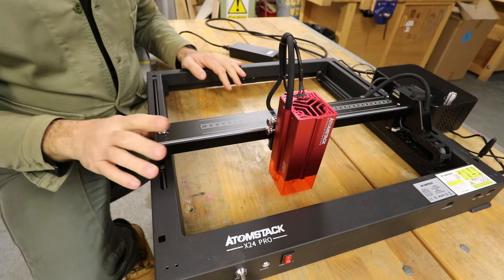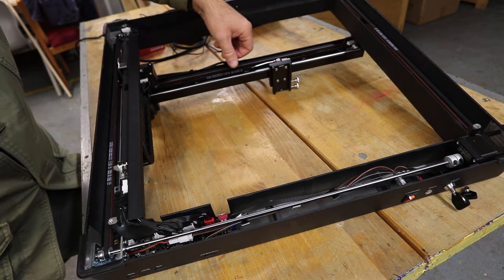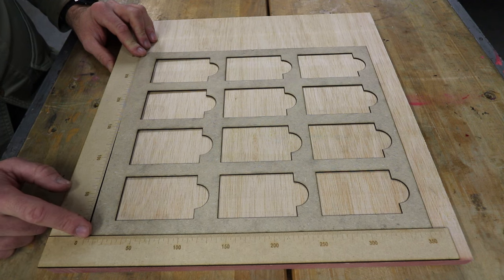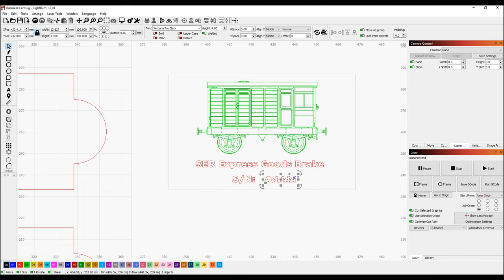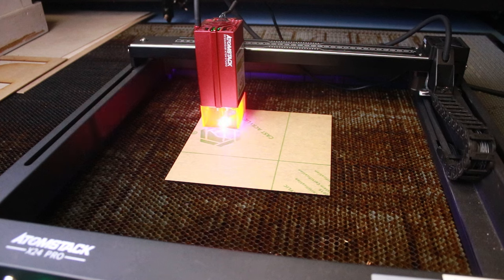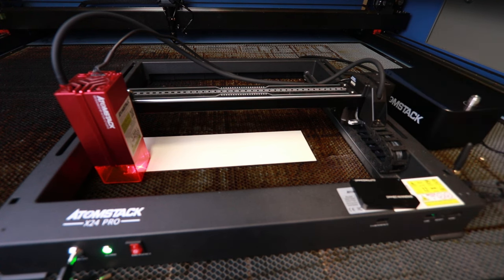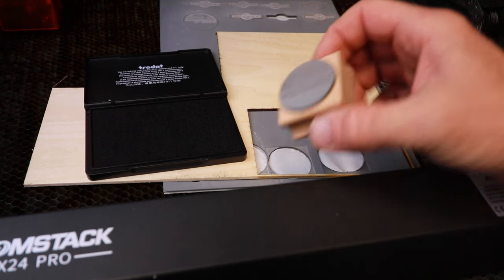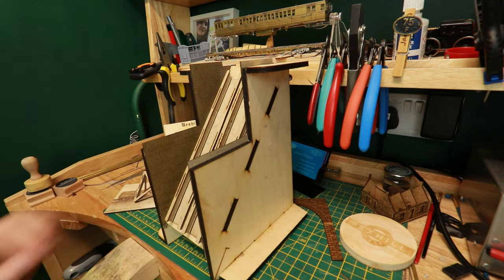S2 E36 Atomstack X24 Pro Test and Review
Atomstack are currently running an Easter promotion. Customers can enjoy special deals and discounts on our products during this festive season.

Hi everyone,

I've laser engraver/cutter test.  This time I'm testing the Atomstack X24 Pro machine, and it's proven itself to be a capable performer.
I especially like the very fine point size, which gives clean cutting to tight tolerances.  This machine is also very capable when it comes to engraving as well.
Atomstack have provided this machine for me to test out, (I haven't paid for it), but they haven't scripted the video.  My thoughts are my own.
Most folks watching my videos are into model making, for which I would have no hesitation in recommending the machine.  Any user would find it very capable indeed.  It is so much less hassle to operate then my CO2 laser.

Remember, always use eye protection when operating a machine such as this, and consider fume extraction too.

Finally, there has been a break in my uploads recently.  Thank you to everyone who has reached-out to check that I'm OK.  I'm absolutely fine, but have been taking some time to develop various projects for the channel.  There's plenty more to come which I look forward the sharing very soon.  :)

James